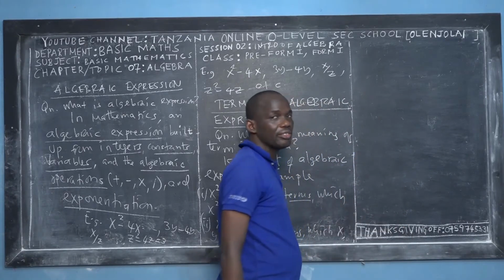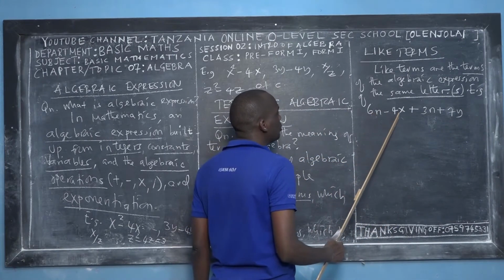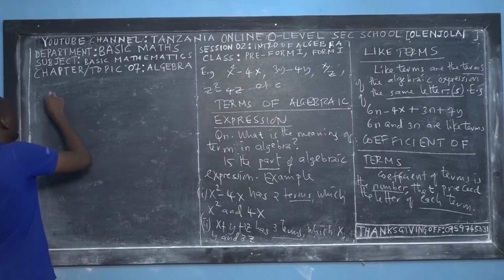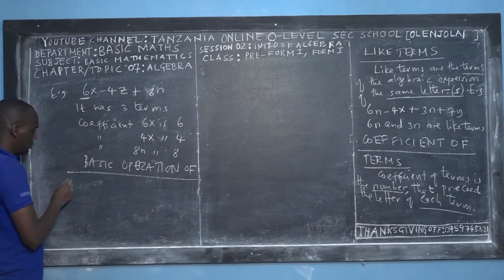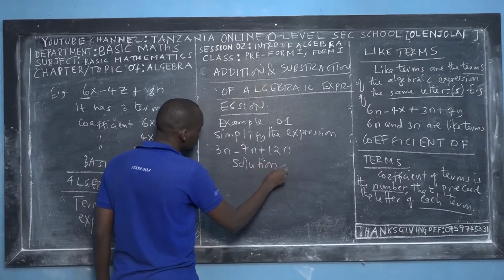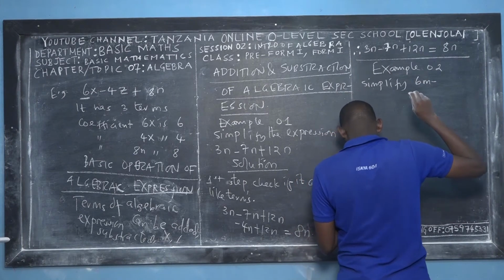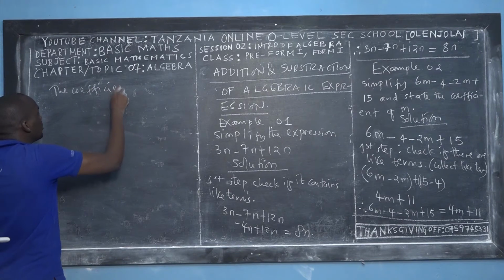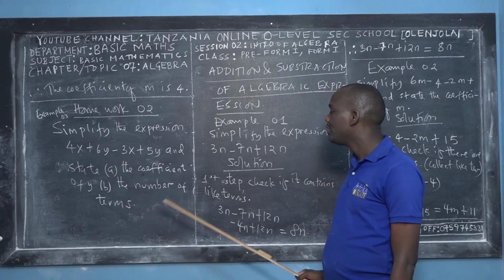SESSION 02B | INTRODUCTION OF ALGEBRA | FORM ONE | MWL OLENJOLAI